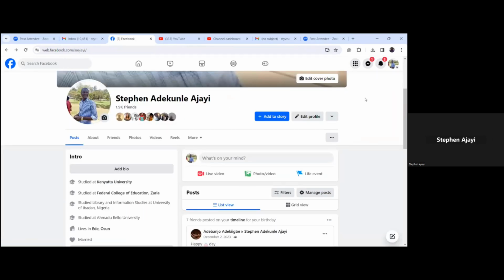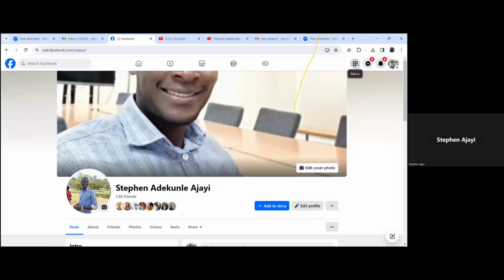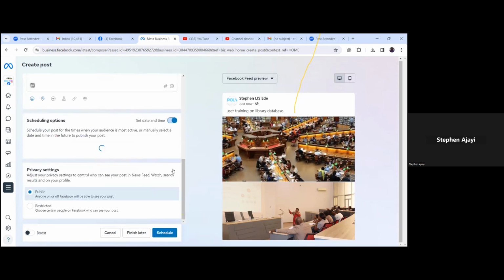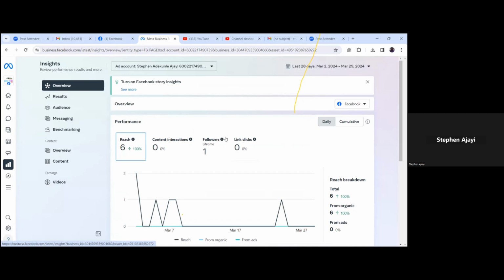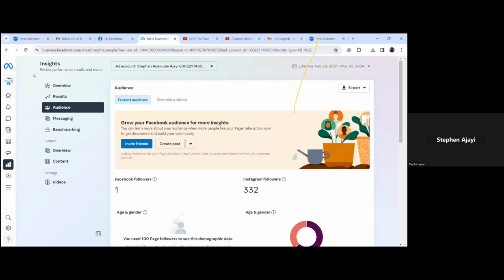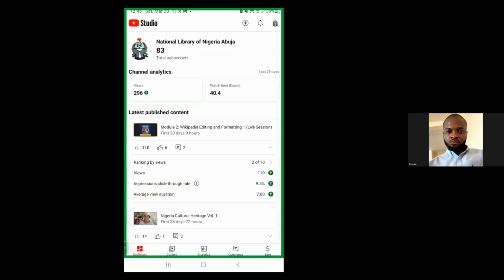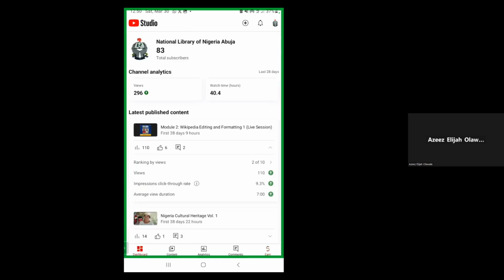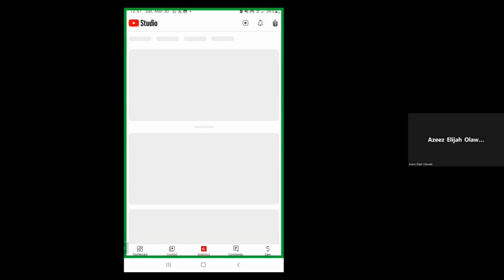Module 5: Social Media Management (Practical Session)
This is the recording of the Module 5 of the Digital Literacy Training of National Library of Nigeria on Social Media Management